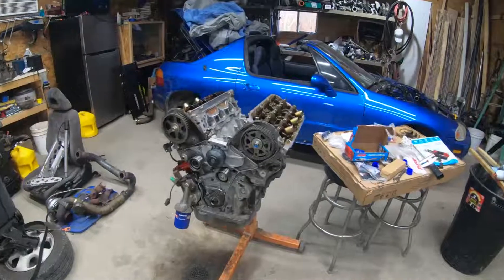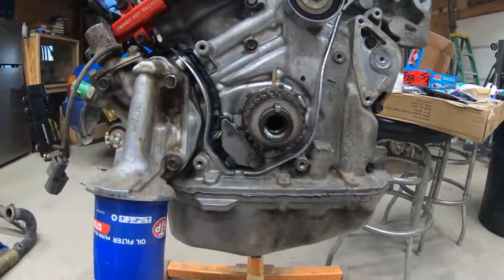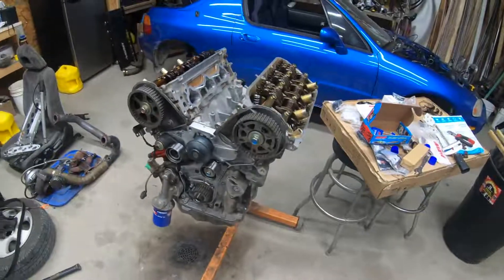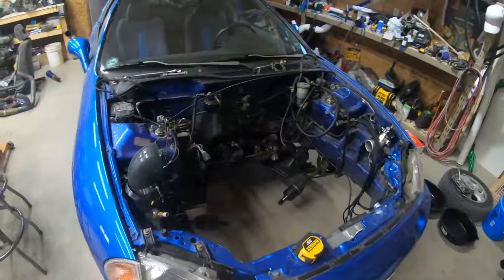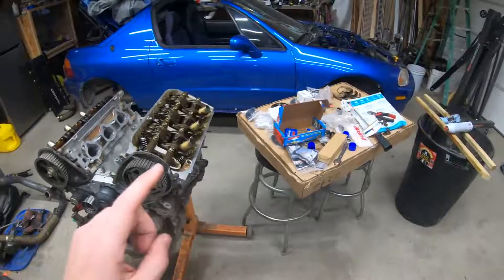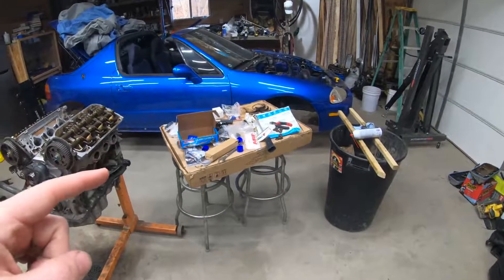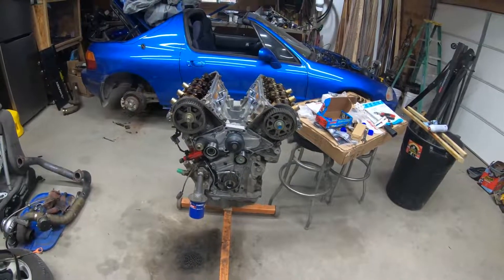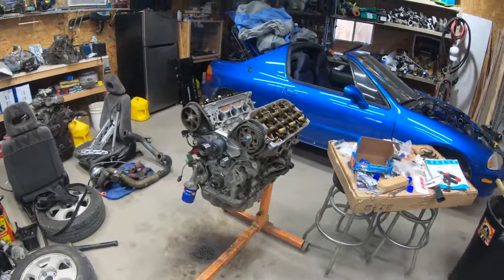J35 Microsquirt Guide Pt. 2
This video is just to cover the crank gear setup. To do this swap the way I did it, you have to do it this way. There are other ways but its not advised as you'll just complicate the setup to no added benefit. Comment what you want to see in future videos.